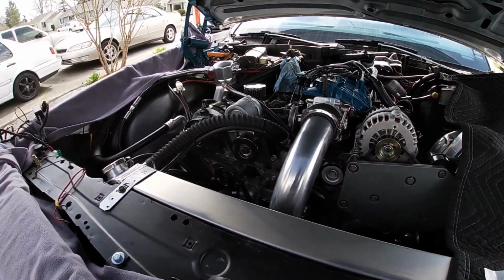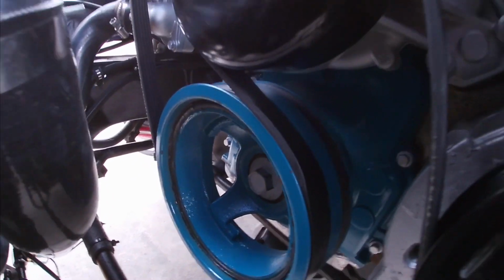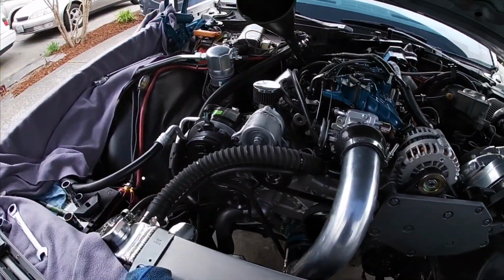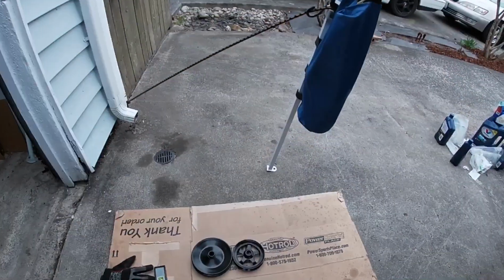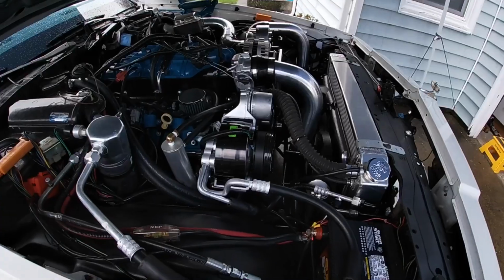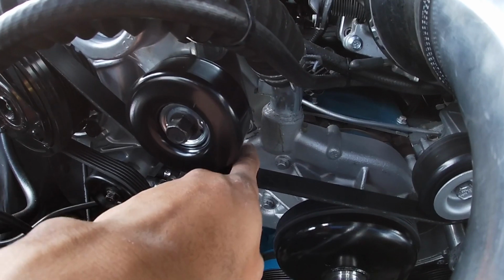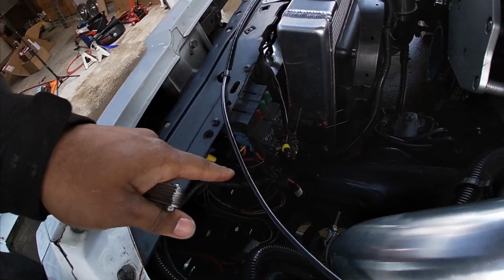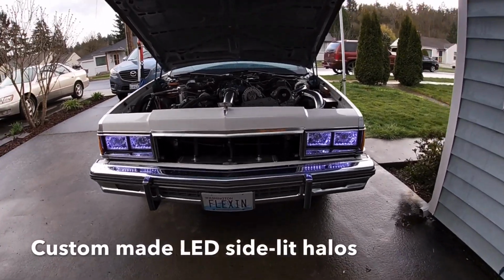WE GOT ACTION!!!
I’ve spent a lot of time this week getting this car up, running and ready for the road. Finally, it’s all coming back together.

If you like a “Do It Yourself” channel and work, then follow along as I have many up and coming projects...

1978 Caprice
1971 Chevelle
1987 Regal T Turbo TTOP aka TTYPE